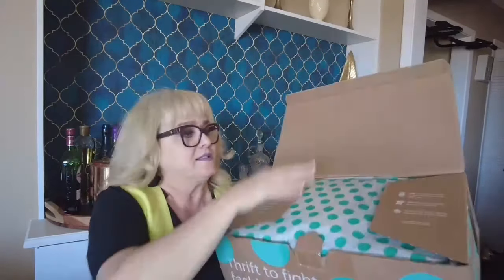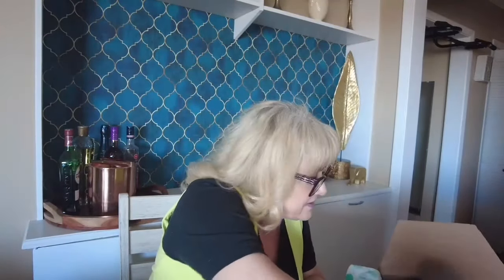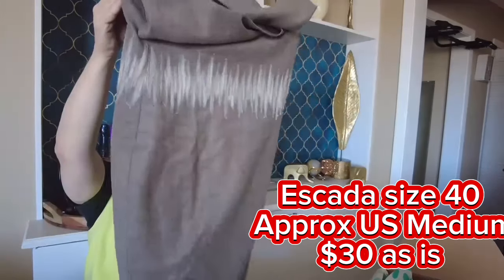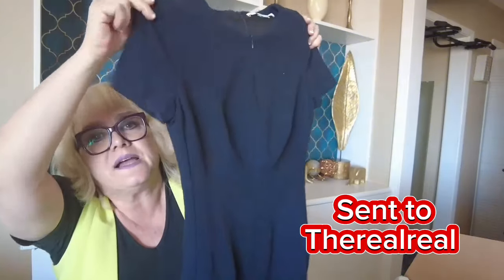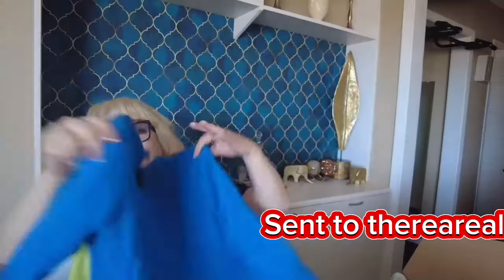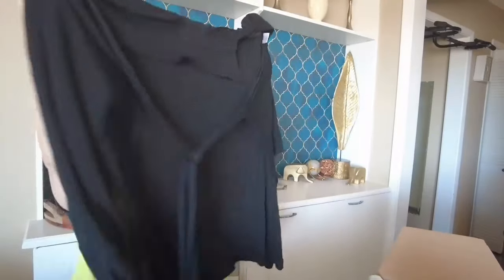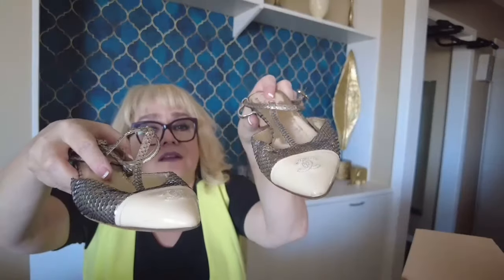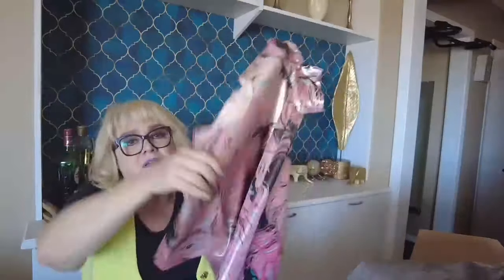ThredUP DIY Designer Unboxing -CHANEL!!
Unbox this ThredUP DIY Designer Mustery box with me! I’m so excited - I finally got CHANEL!!

I